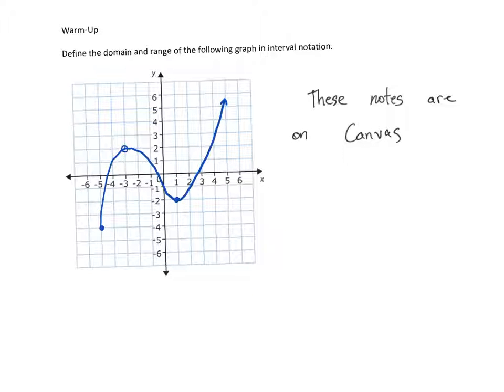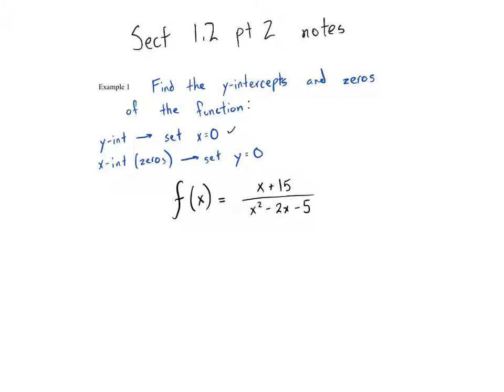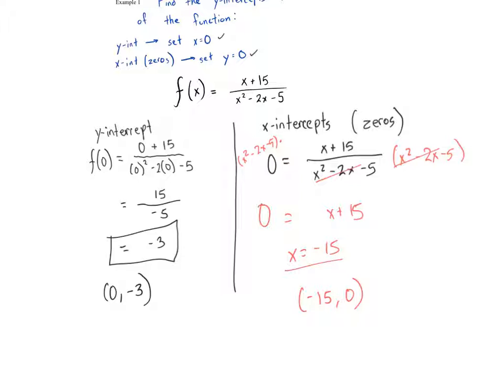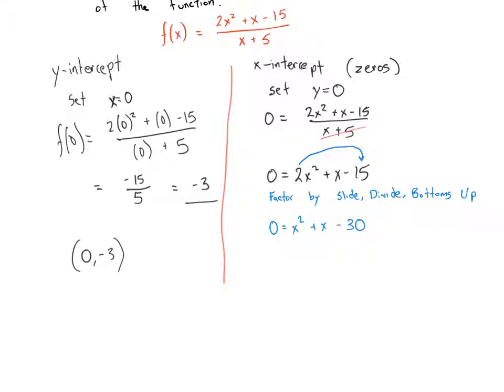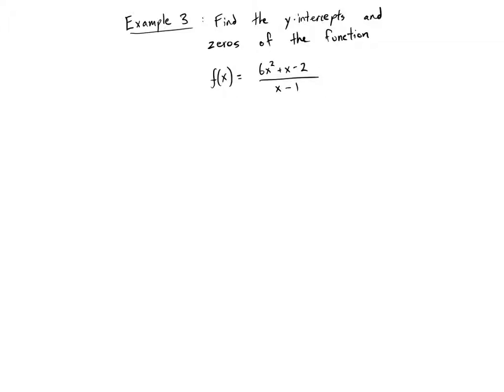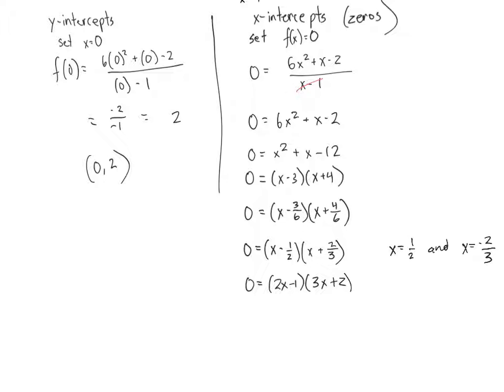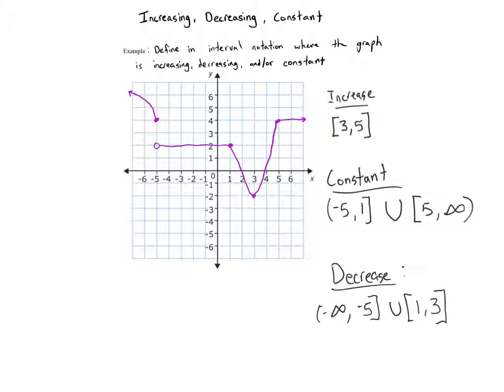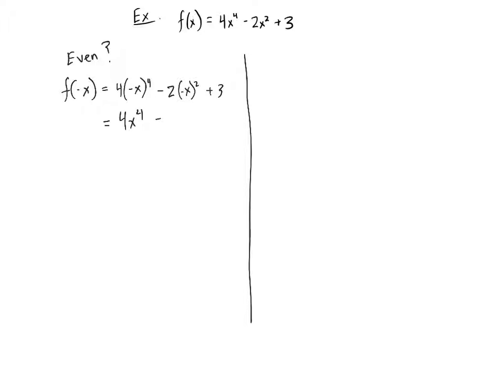Sect 1.2 Video Lesson pt2 - Mr. Thomas Precalculus Pre-AP